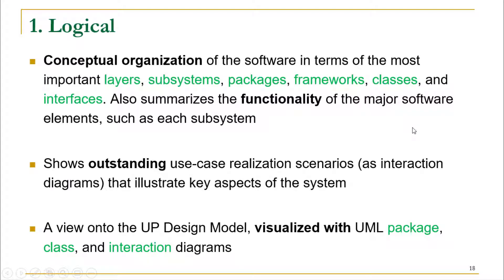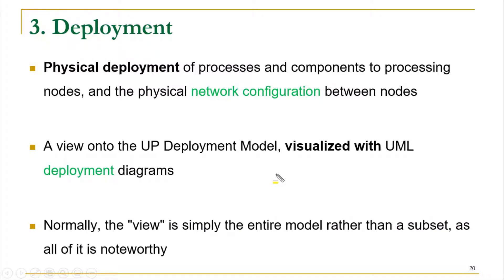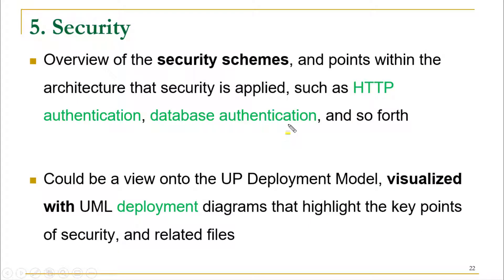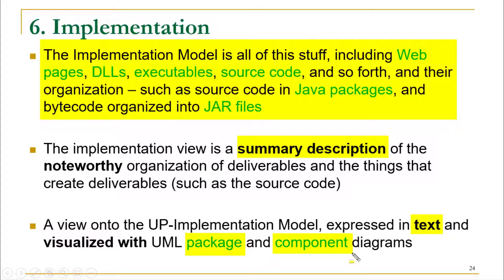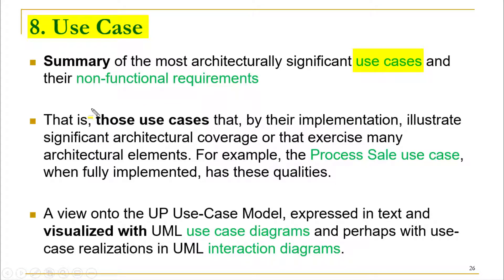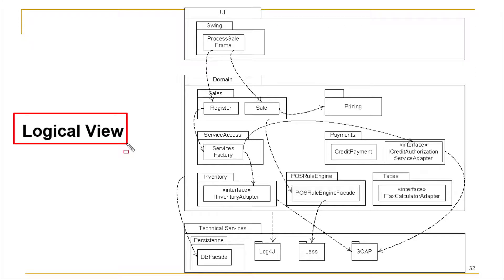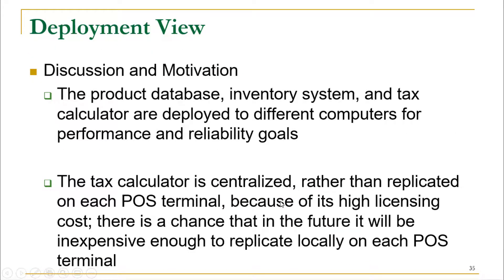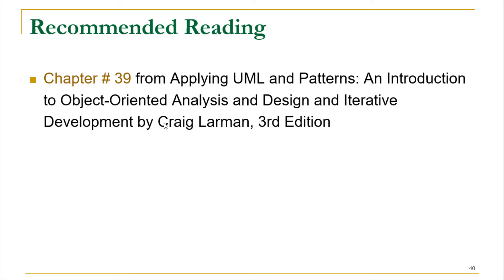Lecture 13 - Documenting Architecture N+1 View Model (Part-II) | UML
Once an architecture takes shape, it may be useful to describe it, so that new developers can learn the big ideas of the system, or so that there is a common view from which to discuss changes. In the UP, the artifact that describes this is the Software Architecture Document (SAD).